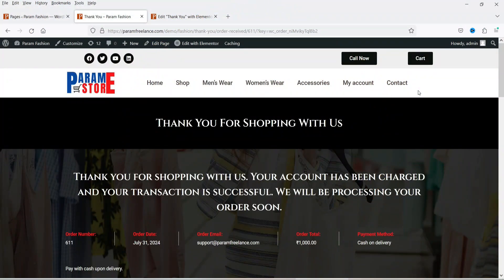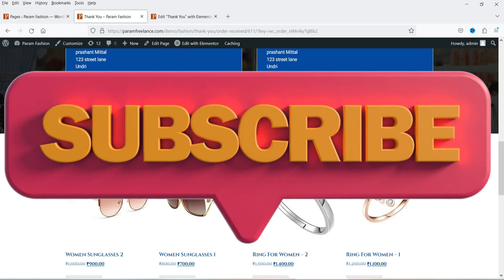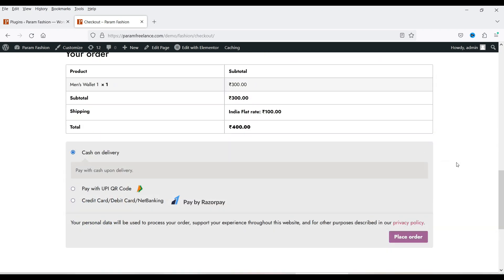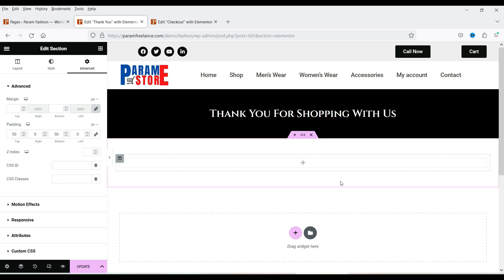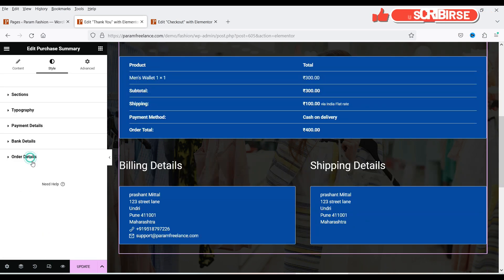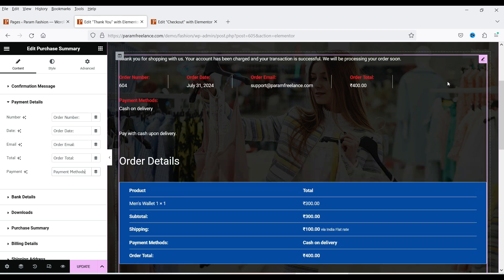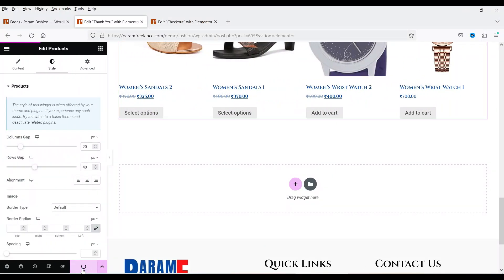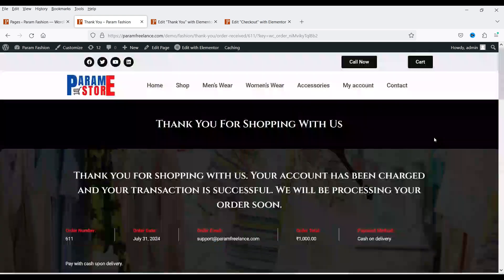How To Create Custom WooCommerce Thank You Page With Elementor | Purchase Summary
In this video, I will show you How To Create Custom WooCommerce Thank You Page After Checkout With Elementor. You can create a custom thank you page which will be shown to the customer after making purchase on your website. This is not about redirecting the customer to another page. It is creating a new thank you page in WooCommerce using Elementor.

You can create a new page and use Purchase summary element in Elementor. You can now customize Purchase summary widget using Elementor. Watch this video to customize WooCommerce thank you page in Elementor.

More than 13 million WordPress websites are using Elementor page builder. So I think Elementor e-Commerce Hosting will be one of the best reliable hosting service provider.

👉 Topics covered in this video:
✅ woocommerce thank you page
✅ customize woocommerce thank you page
✅ How to create custom thank you page in WooCommerce
✅ Elementor WooCommerce thank you page
✅ How to customie thank you page in elementor

I hope that you will like this video on How To Create Custom WooCommerce Thank You Page With Elementor | Purchase Summary.